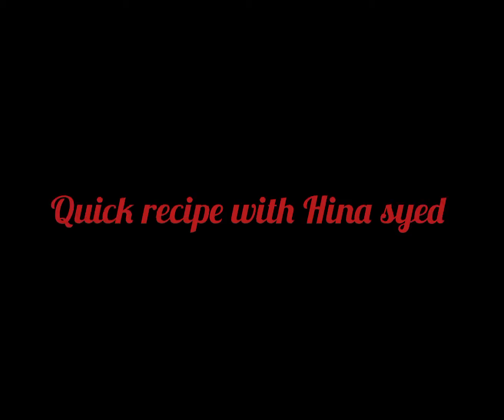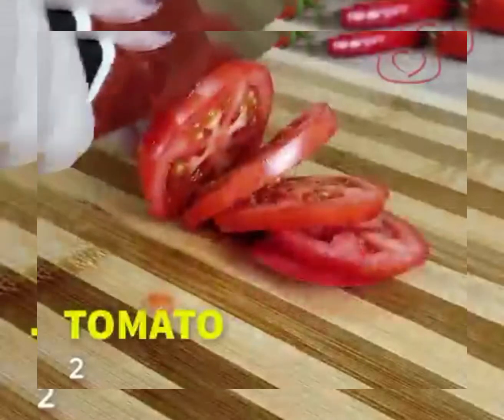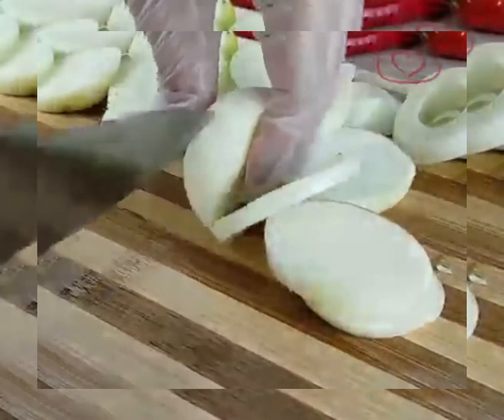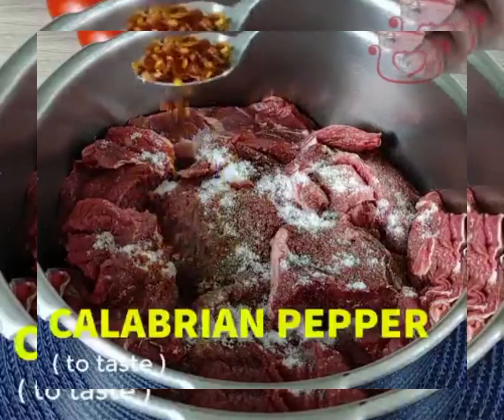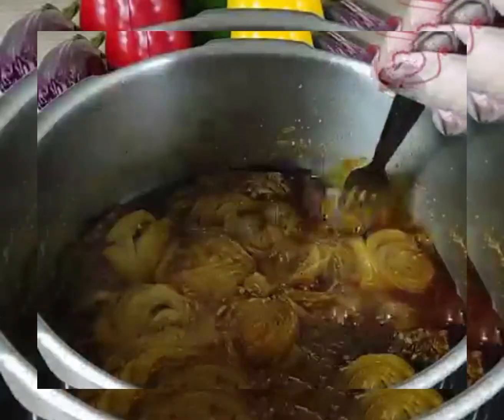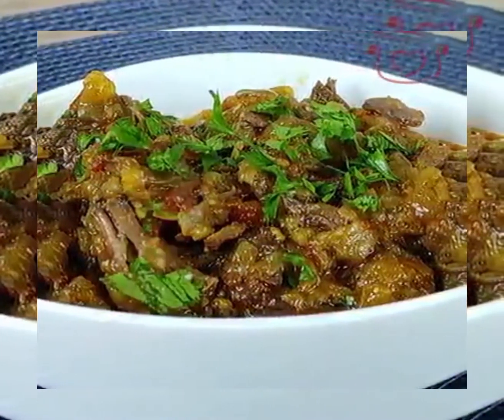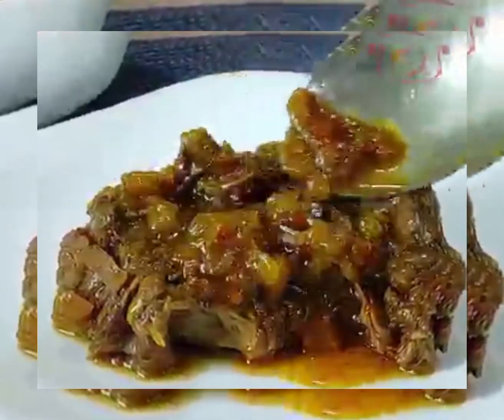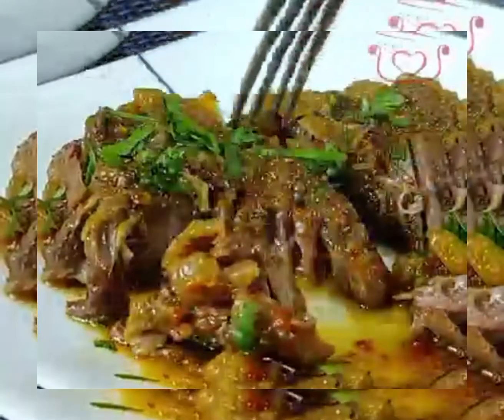quick steam meat/how to make meat without water and oil?tasty steam meat